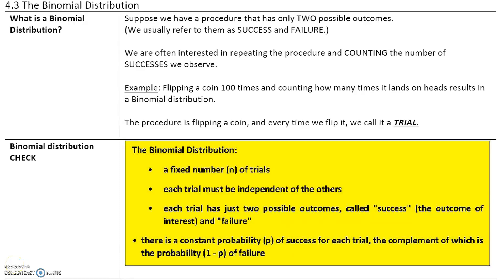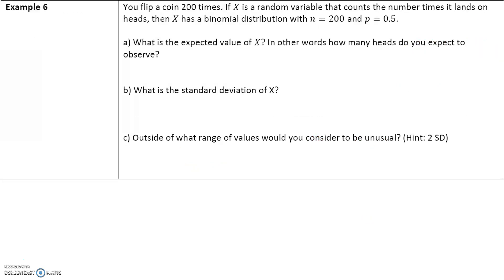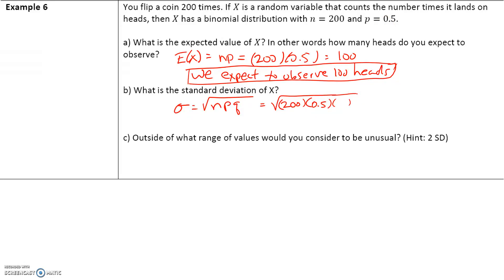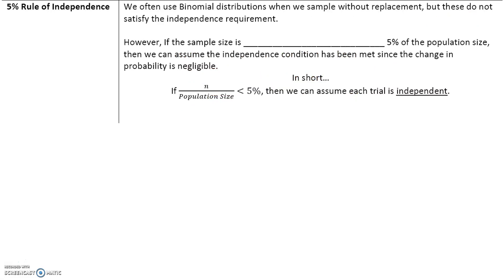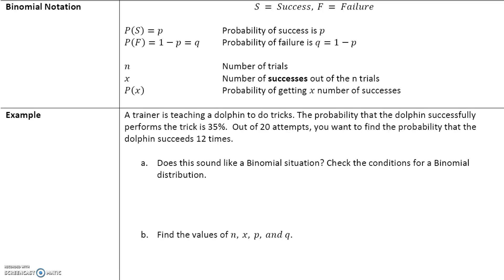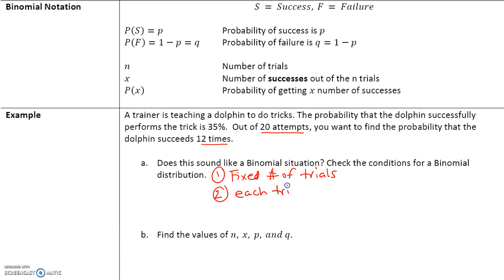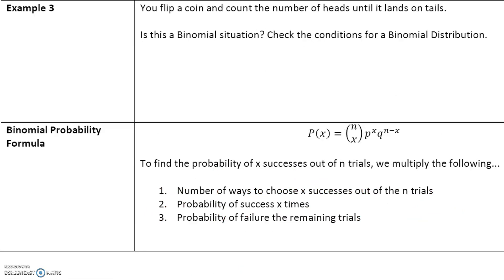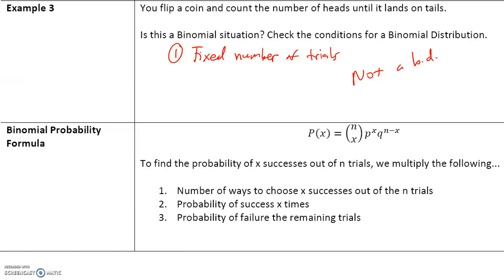Stats_4.3 Binomial Distribution